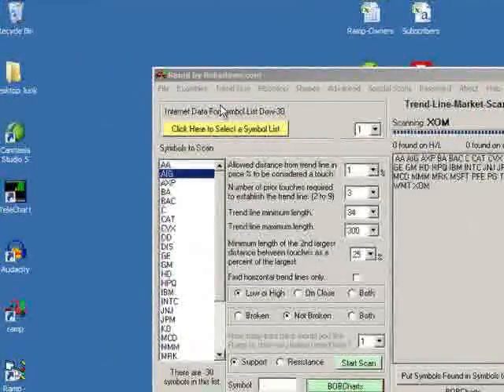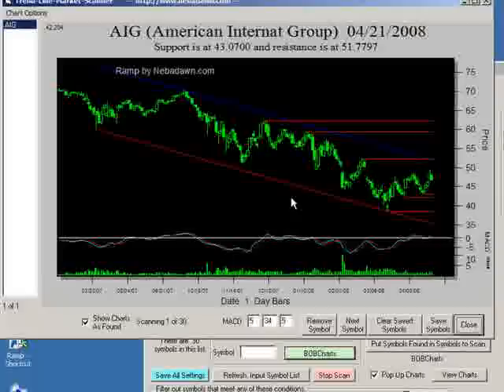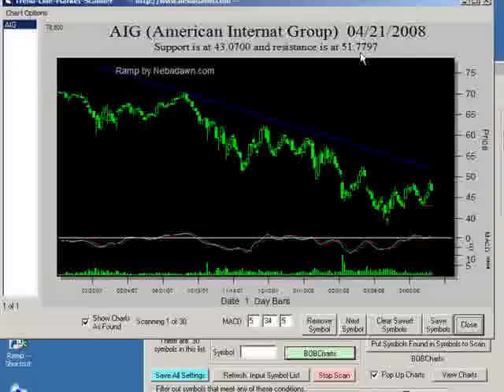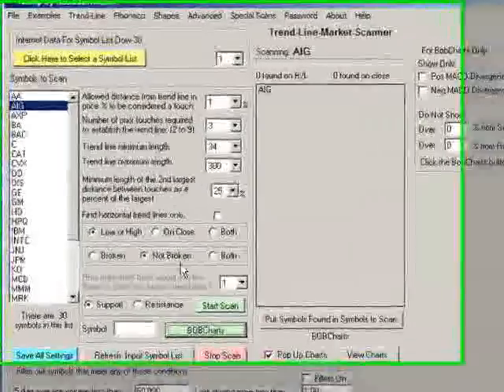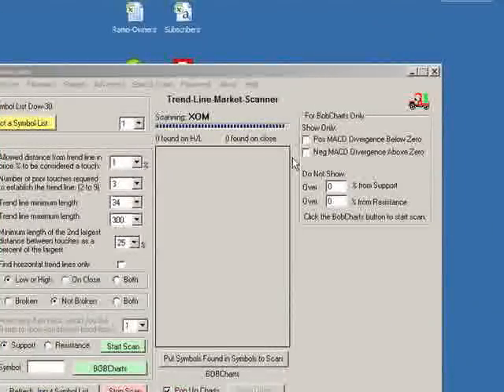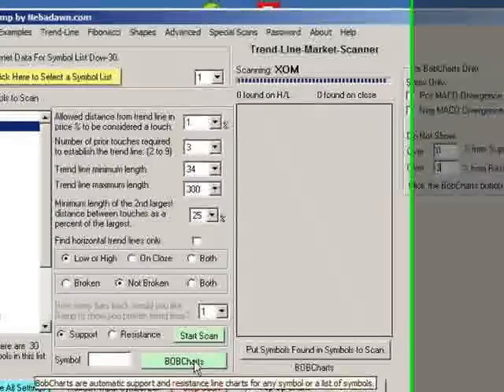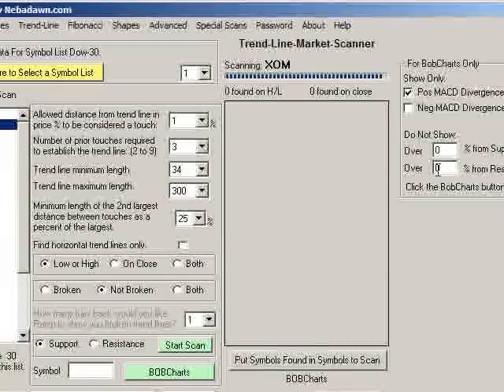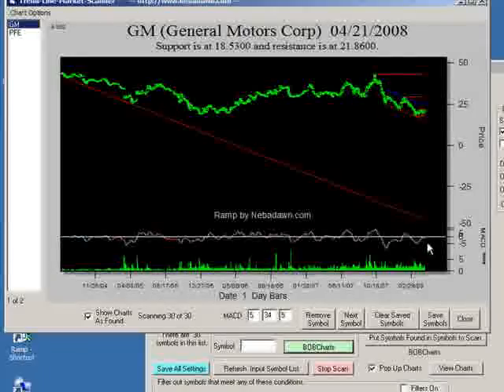BobCharts-Part-1of2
BobCharts are stock charts that show you automatic support and resistance lines. You can also scan for support or resistance line touches.